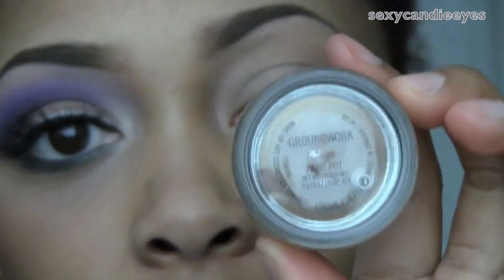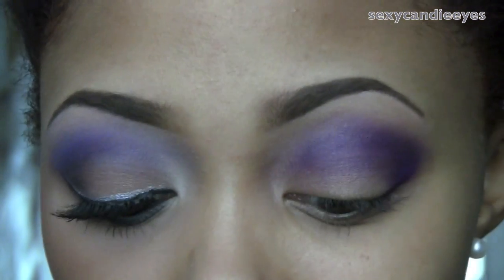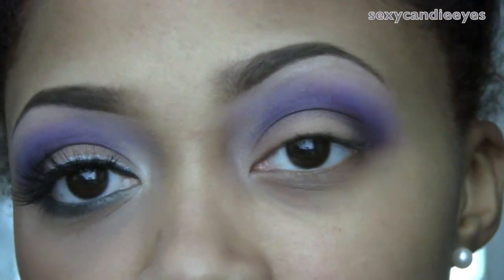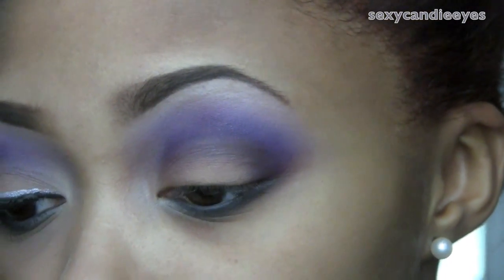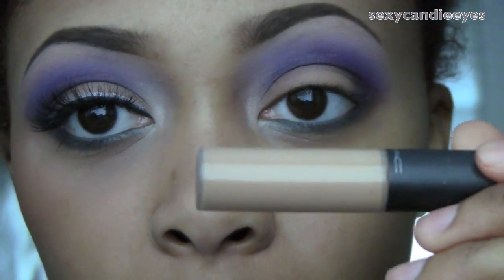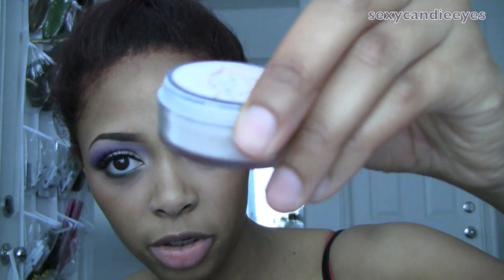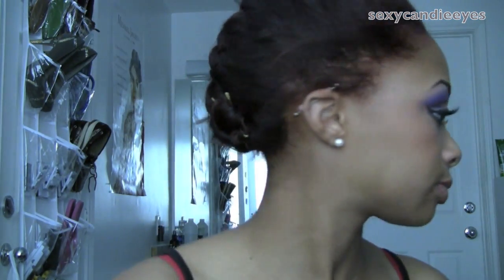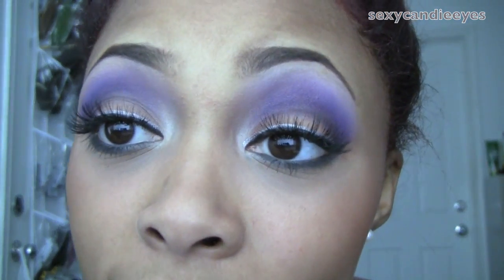Sacramento Kings Makeup Tutorial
*As I said in the video, the only NBA look that I have to do for this season is San Antonio Spurs. This series has NOTHING to do with who won what. This series is for fun and it's to be taken as serious as some of you have taken it thus far. Chill :)

I am also in the process of moving. I will be moving to a new location within the next few weeks and my makeup is like scattered EVERYWHERE lol.

*FTC
I paid for all products used. I am employed at MAC, but this does not and will never influence my opinion on any product. I keep it real regardless.